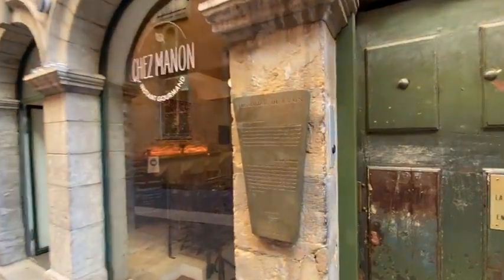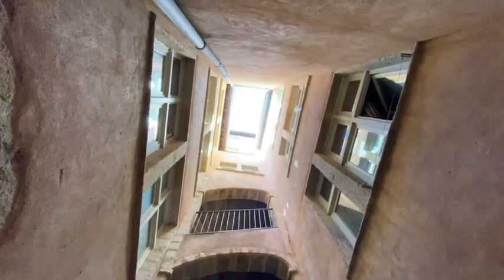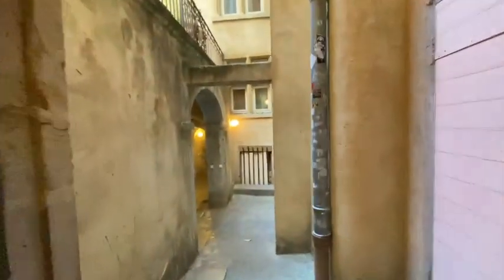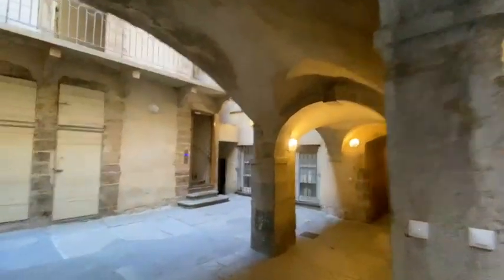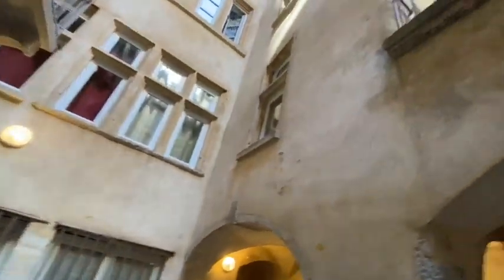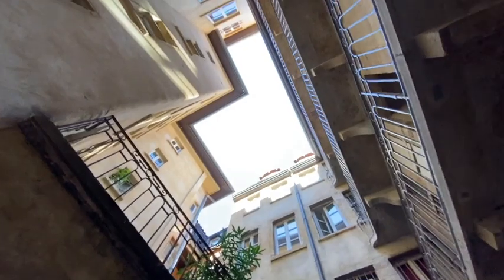JW Bailly Lyon Traboules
This video is about JW Bailly Lyon Traboules